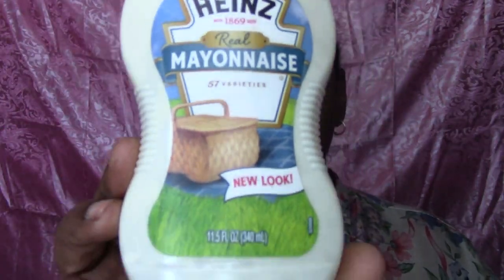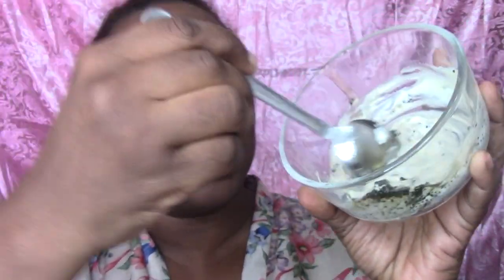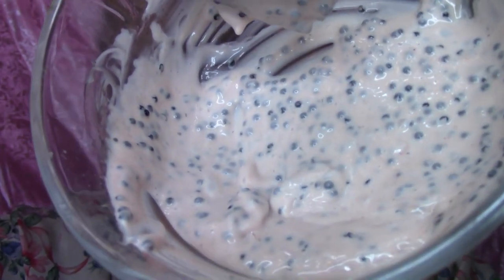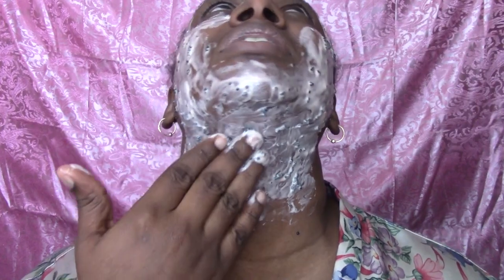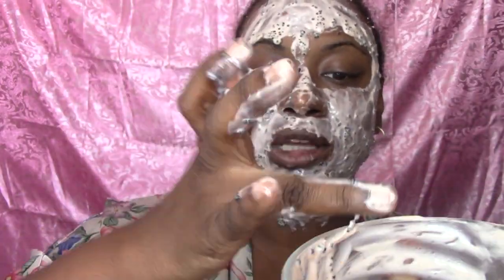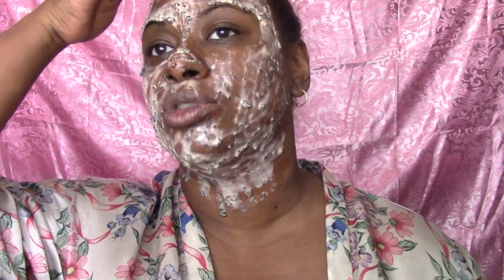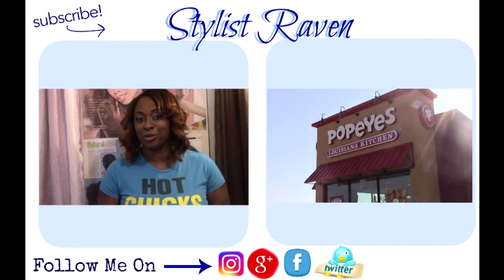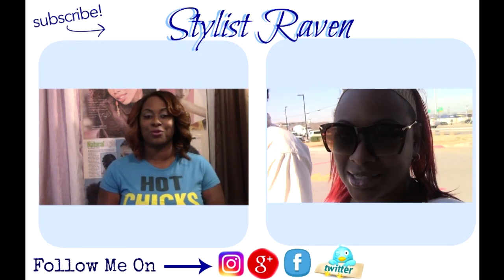Caviar Facial: Luxurious Self-Care Experience for Glowing Skin!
Fish Eggs on My Face?! 🐟🥚 | Self-Care Vlog | Join me in this self-care vlog as I try out a unique and luxurious facial treatment using fish eggs! Discover the benefits and experience of this unconventional skincare routine. Sit back, relax, and enjoy this journey of pampering and self-love.